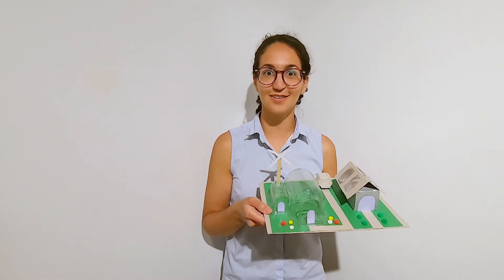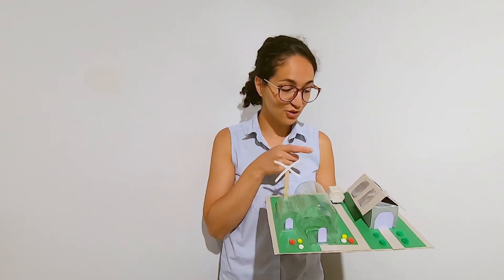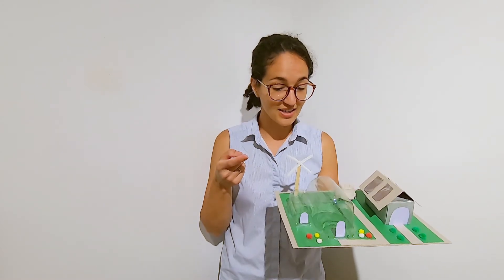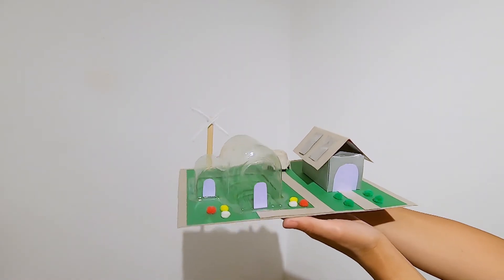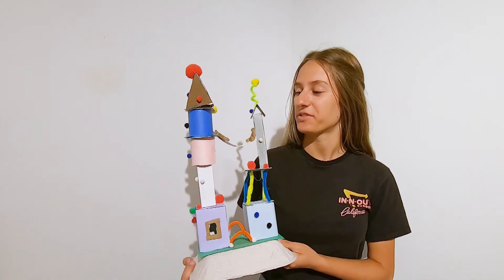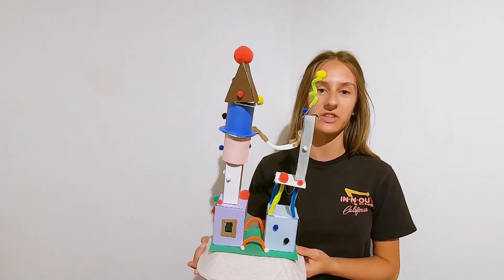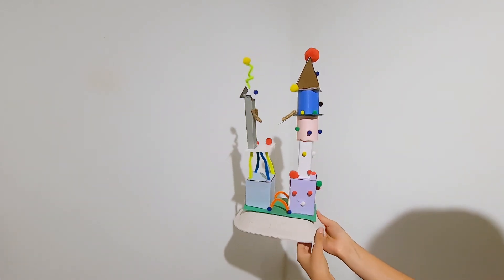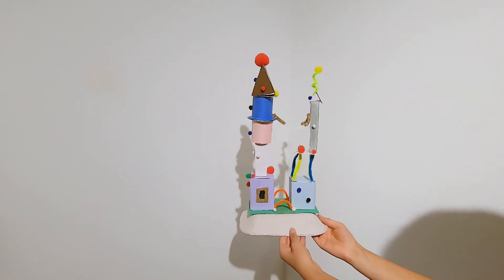Fun with Art - House Sculptures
In this week's episode of Fun with Art we are going to explore the art of design by making house sculptures. Design is about taking an idea and then turning in into something physical and real.

A structure that we encounter everyday is our home. Think about the design of your home. How many floors does it have? How many bedrooms? Is it big or small? The design of your home started as an idea in someone’s mind and now it’s your home.

Let’s have some fun and create our own house sculptures. When creating your house sculpture, here are a few things that you can think about: Who will live in your house, what might they do there, and where is your house located? How does the story of your house affect its design?